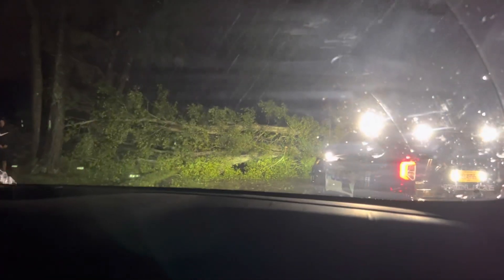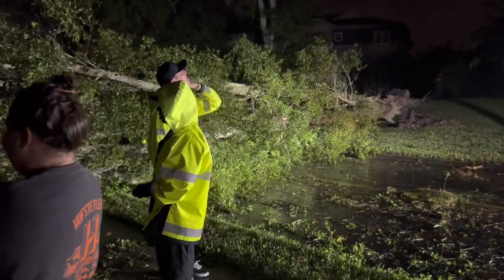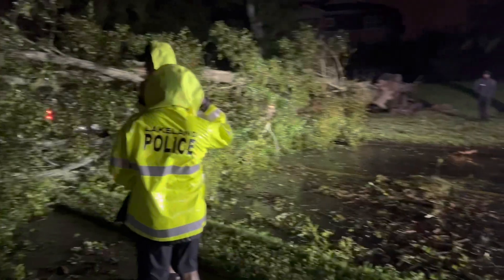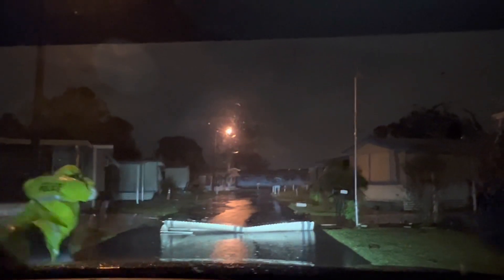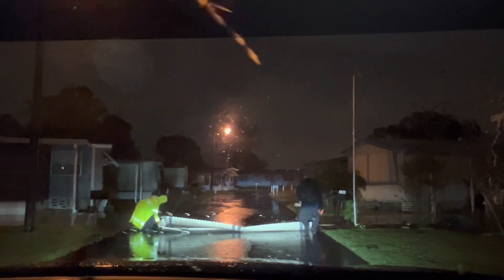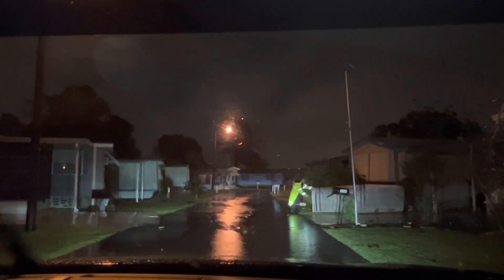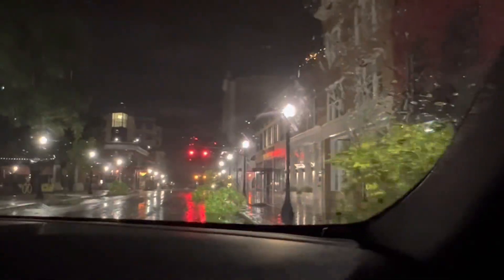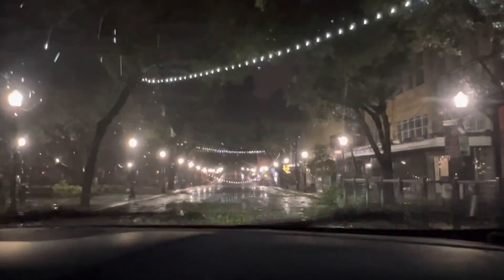Hurricane patrol with the Lakeland Police Department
LPD Capt. Eric Harper patrolled Lakeland as lights went out and trees fell on Wednesday, Sept. 28, as high winds preceded Hurricane Ian.